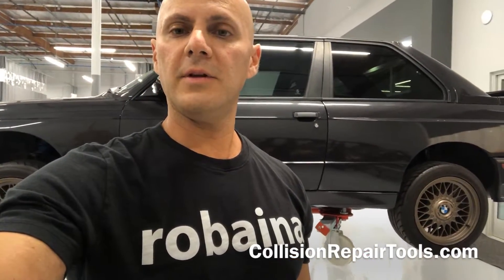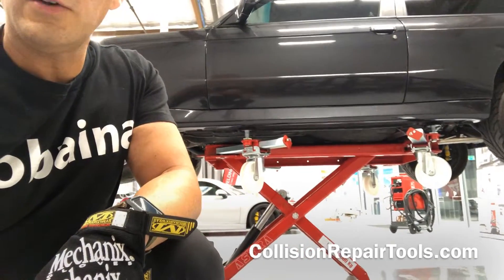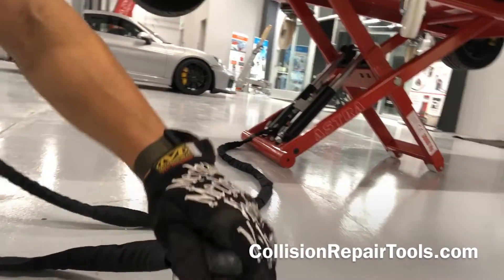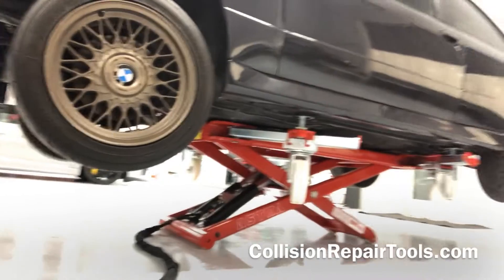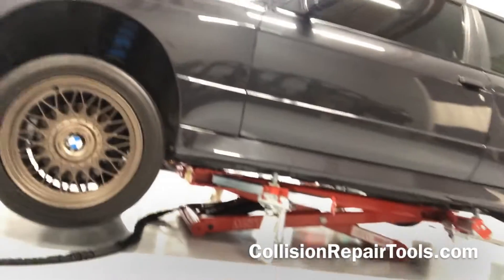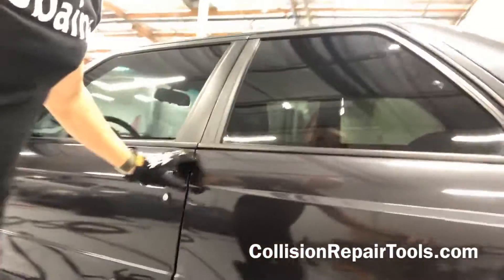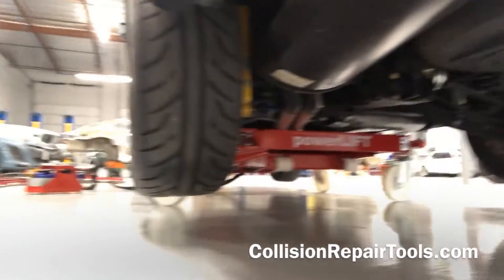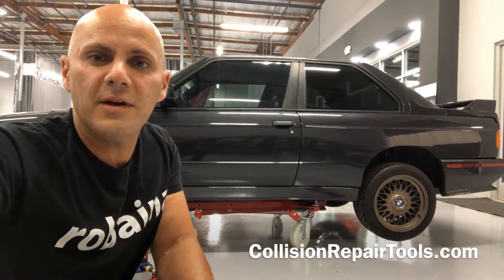Scissor Lift / Full Vehicle Caster Dolly System From ASTRA-Robaina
ASTRA-Robaina introduces their new scissor lift / car dolly system to North America. This innovative mobile and compact scissor lift is a low profile system that allows most vehicles to drive over,  the lift arms swing out and lift pads slide on.